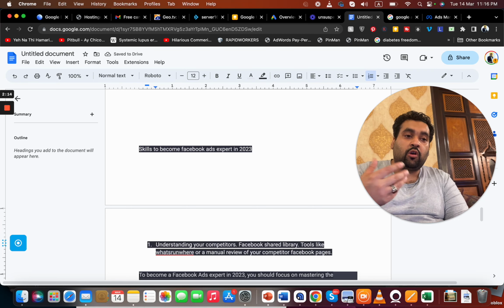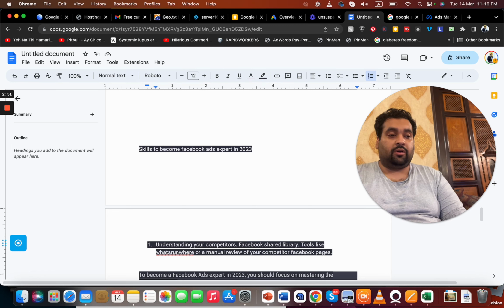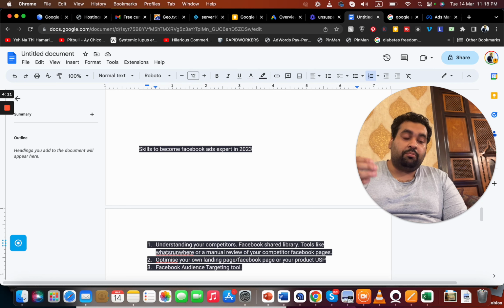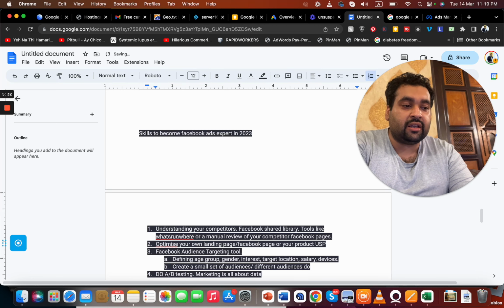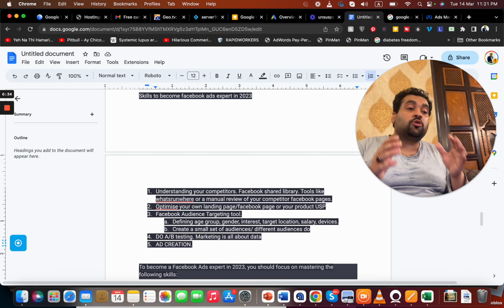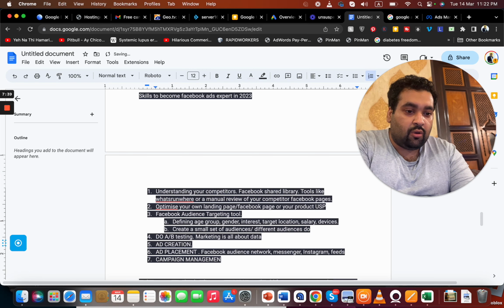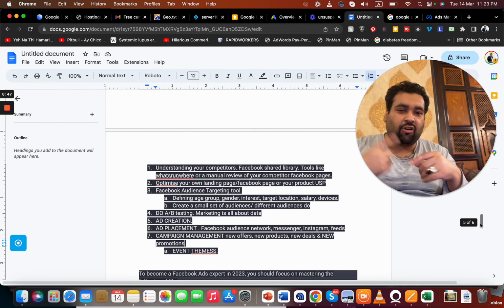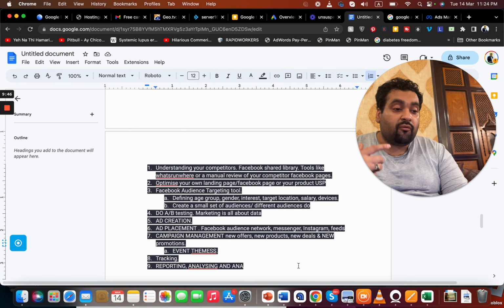How to Become Facebook Ads/Meta Ads Expert? - Skills You need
00:00 introduction
0:30 how to start
1:30 competitors analysis
3:00 your usp and landing apge experinces
4:00 using facebook audiance targeting tool
5:30 do a/b testing
6:00 ads creation
6:40 ads placement
7:40 campagin managment
9:00 reporting and analytics
10:00 call to action

Understanding your competitors. Facebook shared library. Tools like whatsrunwhere or a manual review of your competitor facebook pages.
Optimise your own landing page/facebook page or your product USP
Facebook Audience Targeting tool.
Defining age group, gender, interest, target location, salary, devices.
Create a small set of audiences/ different audiences do
DO A/B testing. Marketing is all about data
AD CREATION.
AD PLACEMENT . Facebook audience network, messenger, Instagram, feeds
CAMPAIGN MANAGEMENT new offers, new products, new deals & NEW promotions.
EVENT THEMESS.
Tracking.
REPORTING, ANALYSING AND ANA

To become a Facebook Ads expert in 2025, you should focus on mastering the following skills:
Audience Targeting: Facebook Ads offers a wide range of targeting options, including demographic, geographic, and behavioral targeting. You should know how to use these options to reach your target audience and maximize your campaign ROI.
Ad Creation: You should know how to create effective ads that attract your target audience, highlight your unique value proposition, and encourage them to take action. You should be familiar with various ad formats and creative best practices.
Ad Placement: Facebook Ads can be displayed in various locations, such as Facebook news feed, Instagram, Messenger, and Audience Network. You should know how to select the right placement for your ad and optimize your bid strategies for each placement.
Campaign Management: Effective campaign management is crucial for maximizing your ad spend and achieving your campaign goals. You should know how to set up campaigns, adjust ad sets based on performance data, and optimize your campaigns for conversions.
Analytics and Reporting: To measure the success of your campaigns and make data-driven decisions, you should know how to use Facebook Analytics and other reporting tools to track key metrics such as click-through rates, conversion rates, and cost-per-click.
Pixel Implementation: Facebook Pixel is a powerful tool that allows you to track user behavior on your website and optimize your campaigns for conversions. You should know how to implement and use the pixel effectively.
Testing and Optimization: Continuous testing and optimization are key to improving your campaign performance over time. You should know how to use A/B testing and other optimization techniques to improve your ad copy, targeting, and landing pages.
By mastering these skills, you can become a highly effective Facebook Ads expert in 2025, and help businesses achieve their advertising goals on this platform.